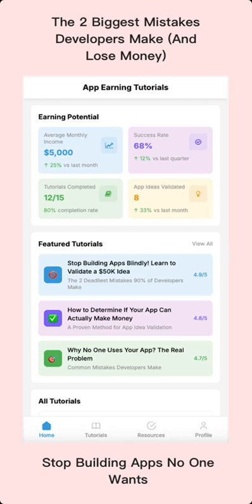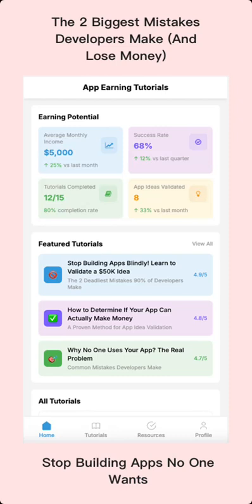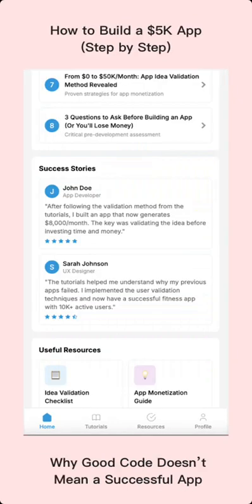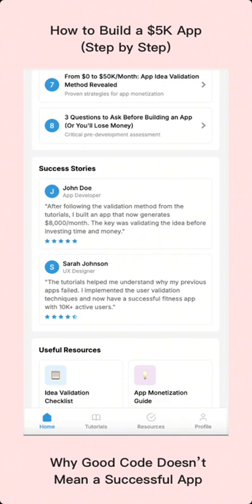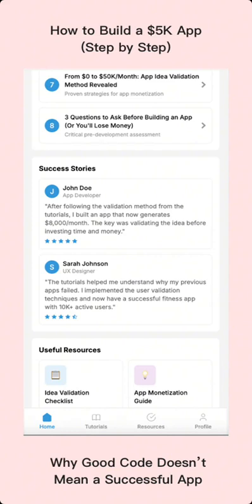Simple Framework to Validate Your Next $5k App Idea